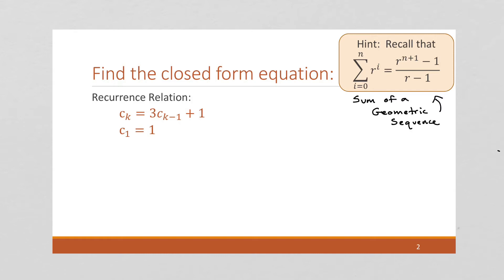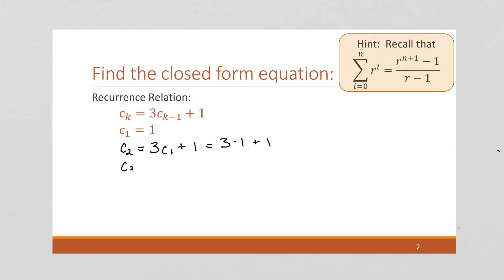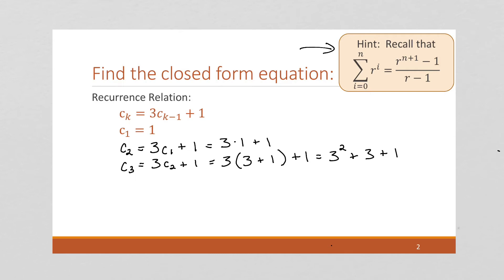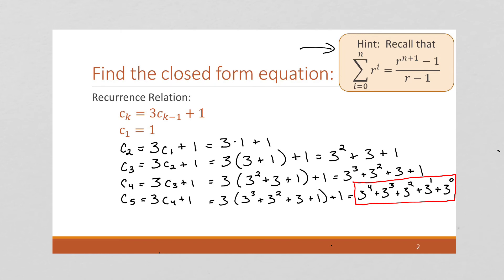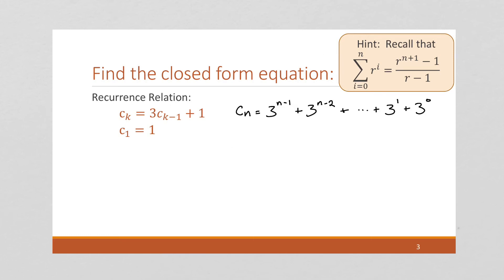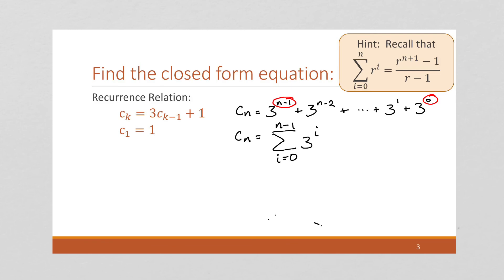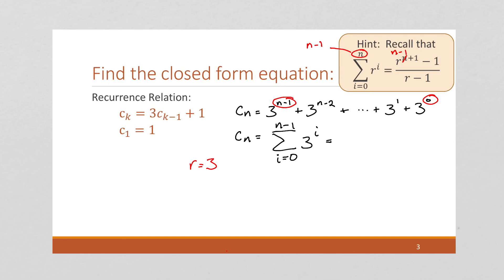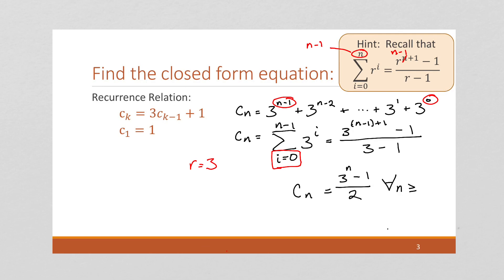M7 V4 Solving Recurrence Relations Example 3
Discrete Mathematics
Module 7 - Recursion and Strong Induction
Video 4 - Solving Recurrence Relations Example 3